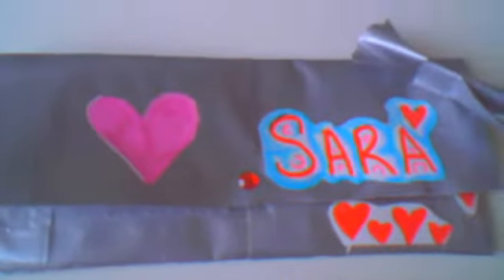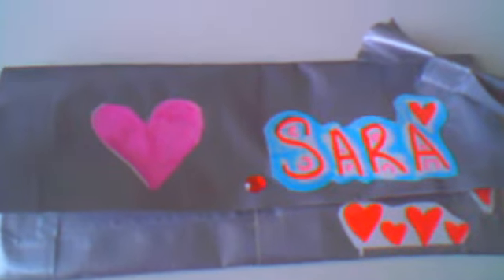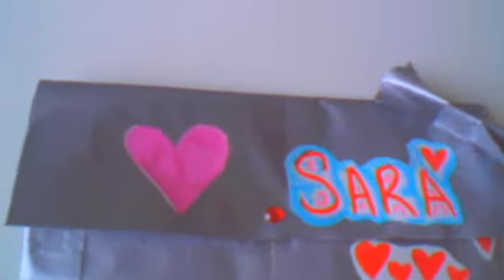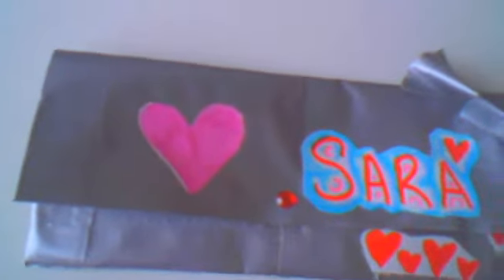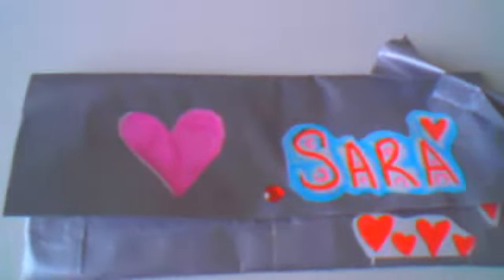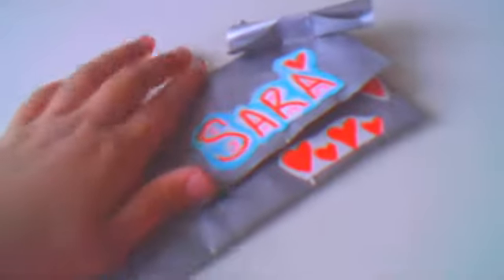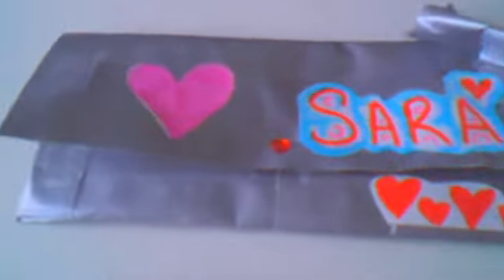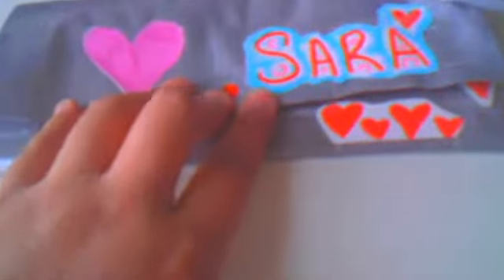My First Ever Women's Duct Tape Wallet :]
Comment Tellinq Me What Yuh Think && Tell Me If Yuh Want A Tutorial !
Ps Dont Forget To Ratee :]